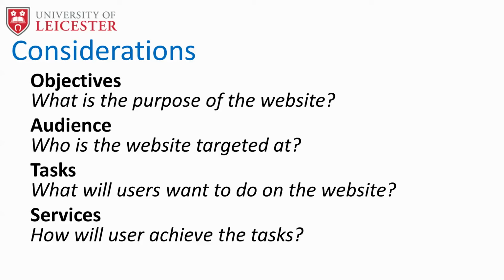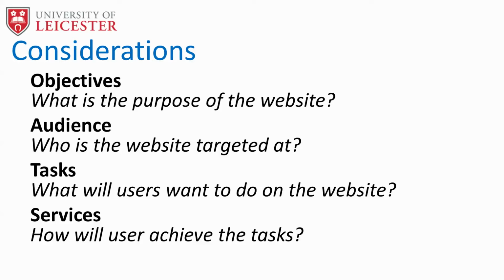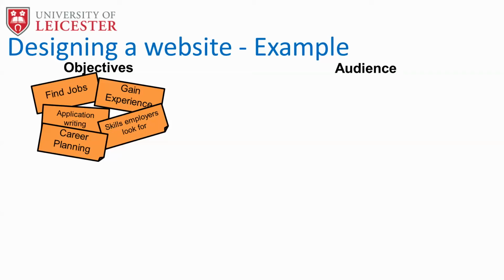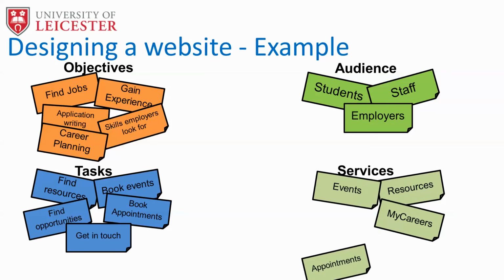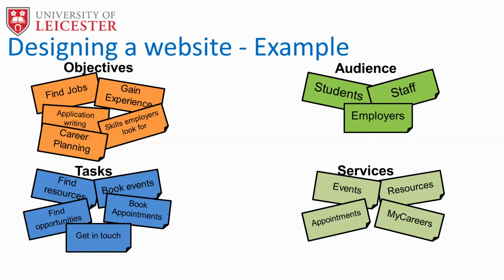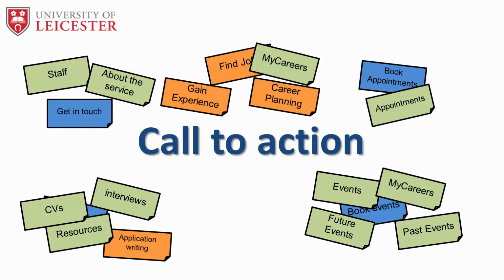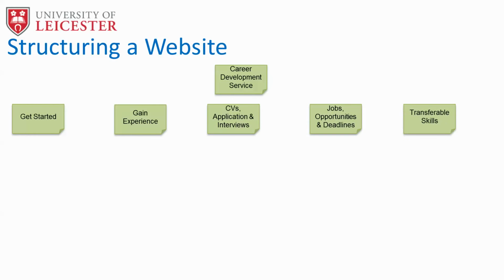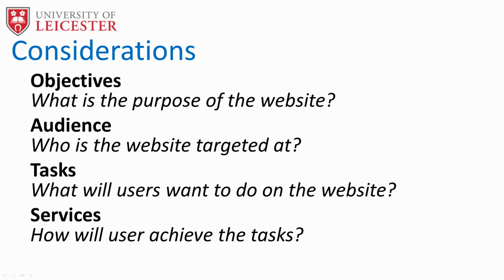Designing the content of a website